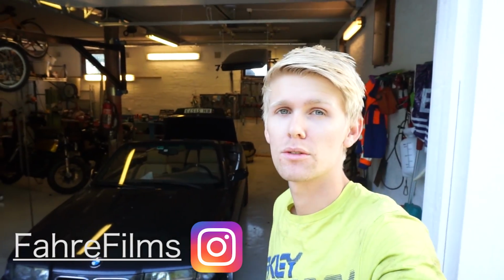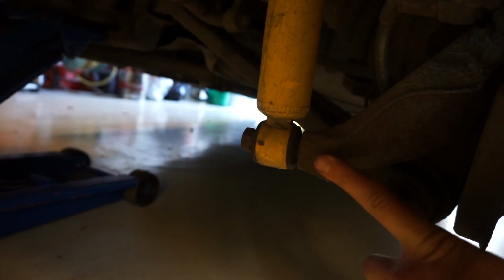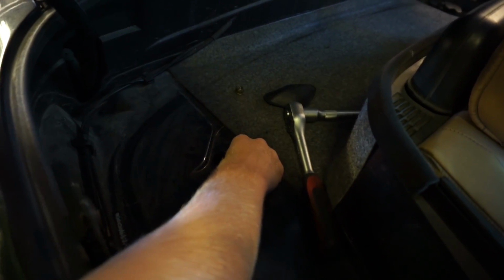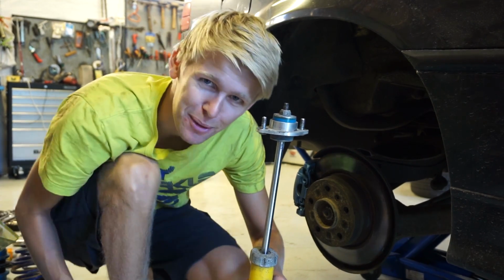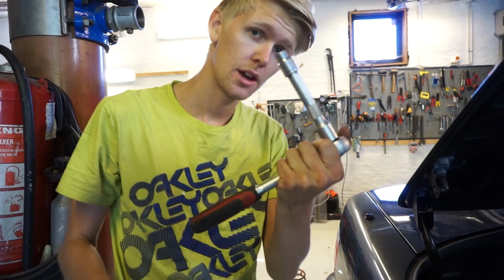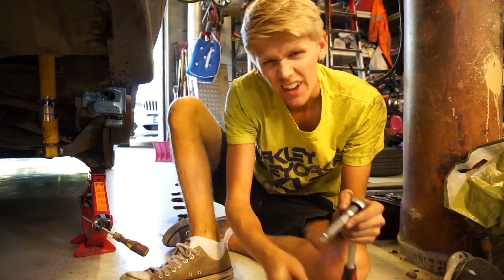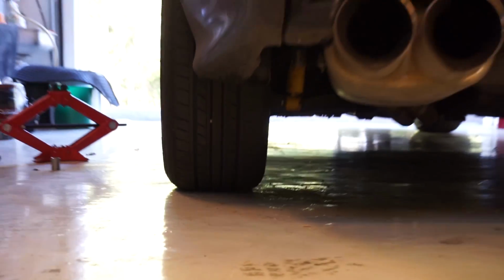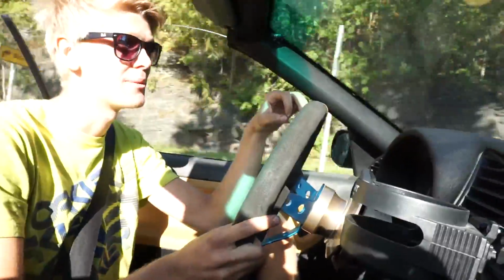Installing Adjustable Springs DIY! Quick & Easy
In this episode I install coilovers in the rear of my BMW E36. I would think this is pretty much the same prosess on other cars as well !

My car is a BMW E36 325i manual cabriolet. and I am installing and mounting a coilover set from AP. with FK shocks in the back. bought this used. So it`s rusty and old. but anyways! massive improvement on the cars handling.